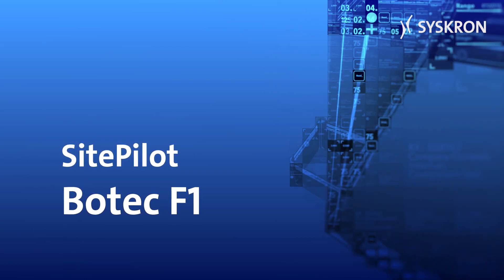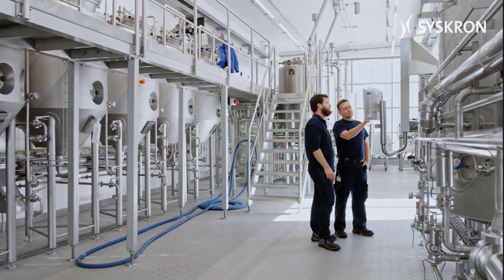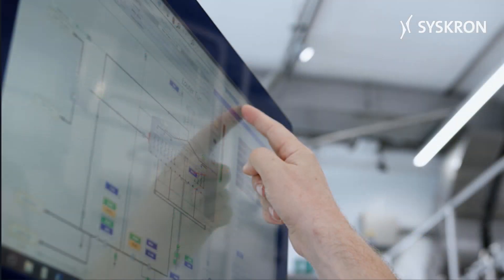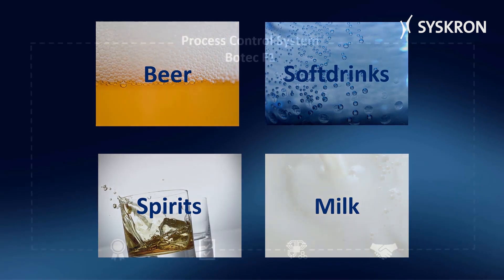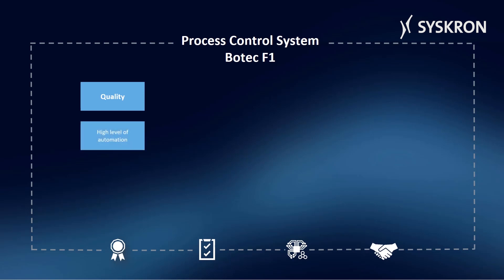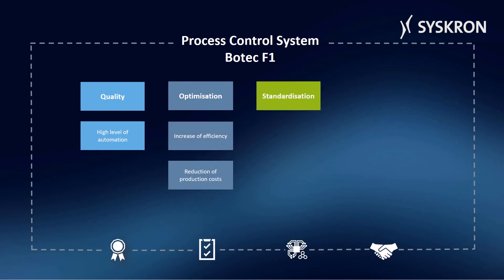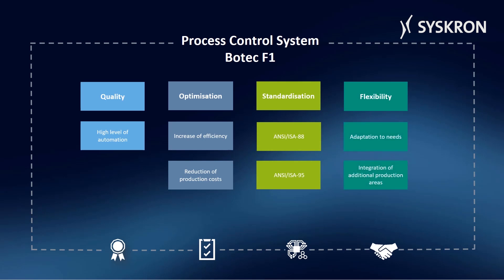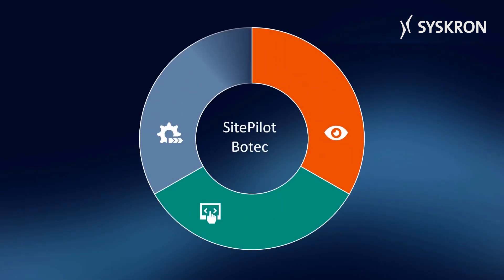Botec F1: Advantages and Modules (1/3)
SitePilot Botec F1 by Syskron is a process control system for fully automated control and monitoring of batch processes. Find out more about the advantages and modules of Botec F1.

Syskron is a brand of Krones and the partner for digital solutions for the beverage and liquid food industry. Specialized in the digitalization of the entire supply chain, Syskron supports its customers on their way into the digital future.

The Krones Group plans, develops and manufactures machines and complete lines for the fields of process, filling and packaging technology. Its product portfolio is rounded off by information technology, factory planning and products from Krones’ subsidiaries as intralogistics, valve production etc. You can find all current information about Krones AG And much more on our corporate blog